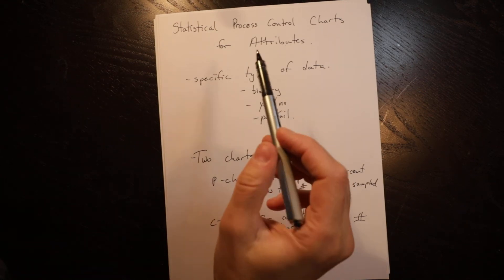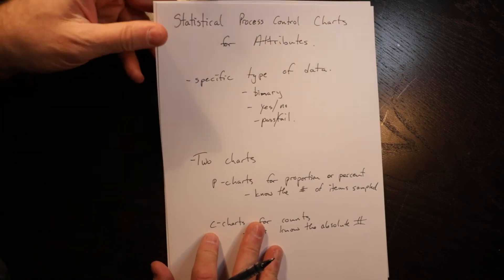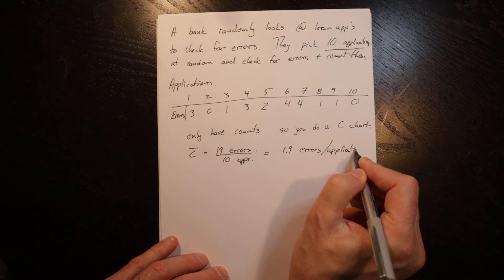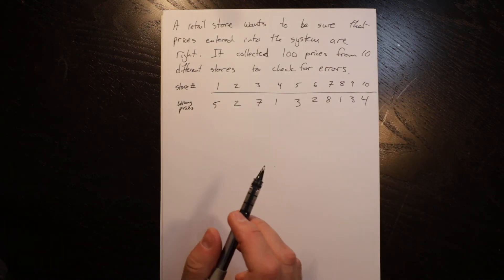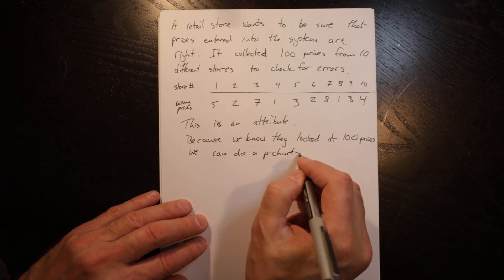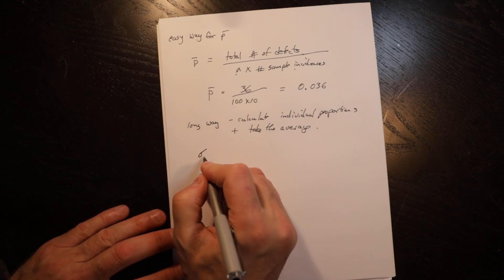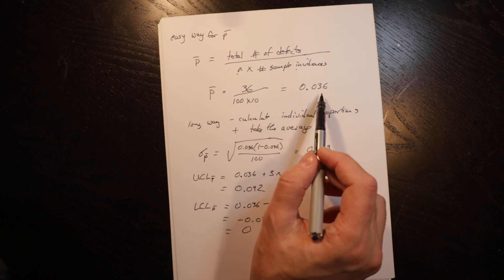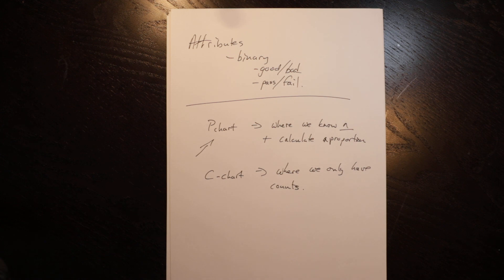Building statistical process control charts for attributes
This video provides examples of statistical process control charts for attributes.  it discusses how you can determine whether you have attribute data (as opposed to variables) and then how to build the appropriate control chart - either a p-chart (proportion or percentage chart) or a c-chart (counts).